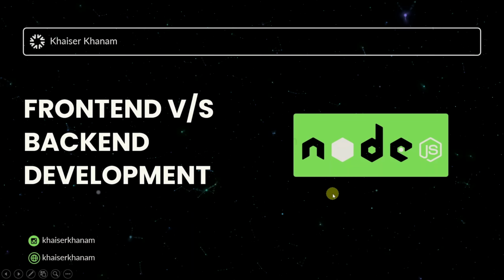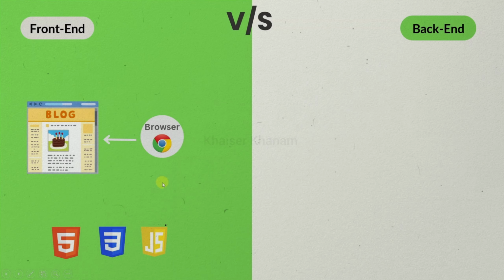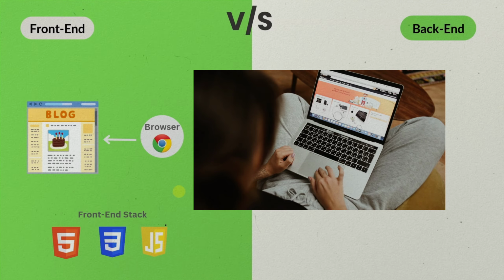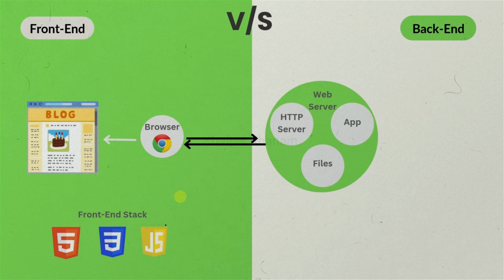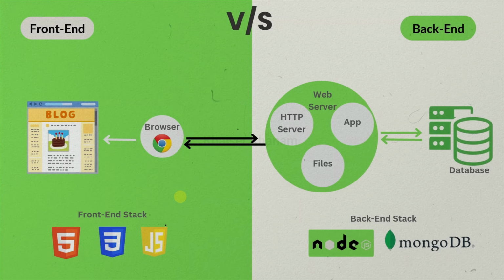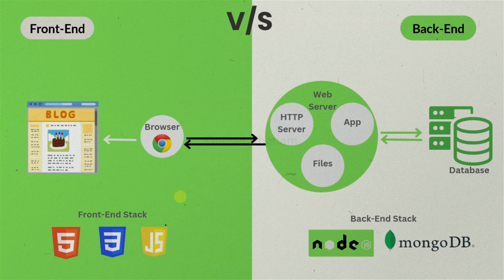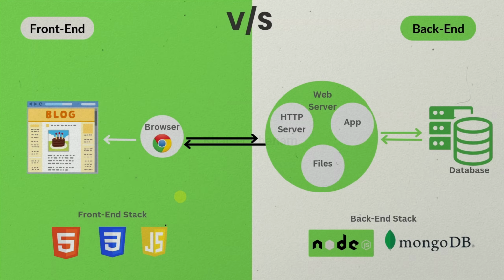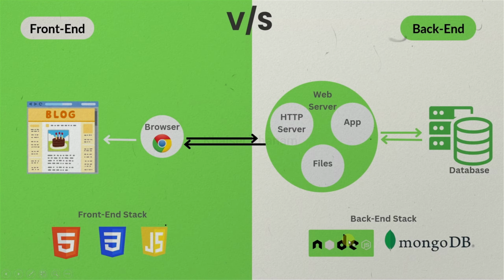Node.js Tutorial #4: Frontend vs Backend: Understanding the Basics